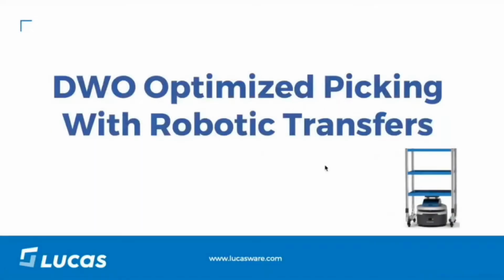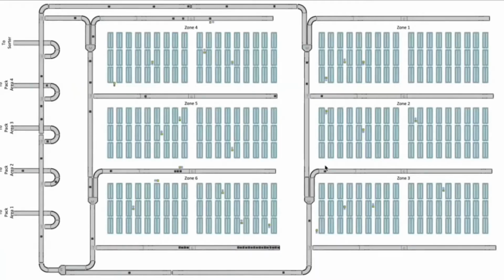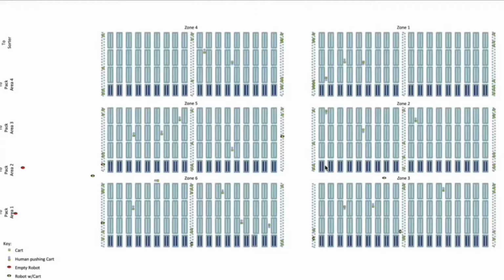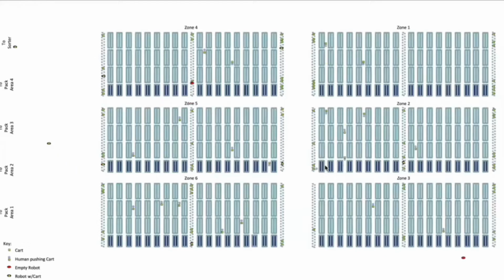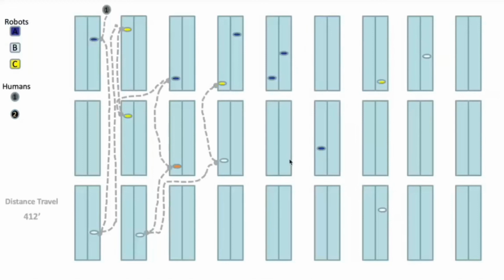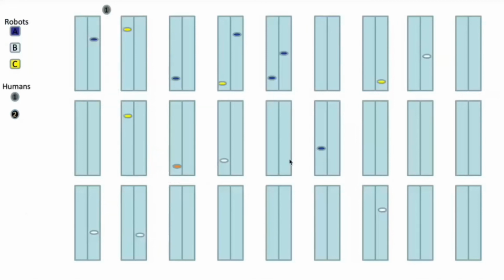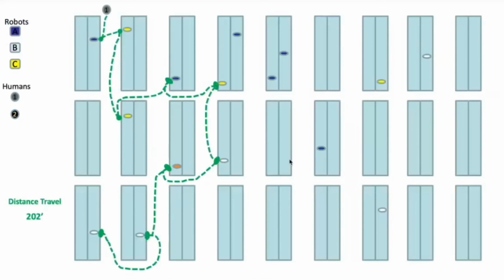Getting The Most Out Of Robots In Your Distribution Center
As eCommerce continues to grow, this will place increased pressure on warehouse operators, leading to investments in both additional labor and automation.

🔹 Robotics in the Warehouse - Learn about the rapid rise of robots in distribution centers (DCs) and the role they will play in meeting the growing demand for eCommerce order fulfillment.

🔹 Challenges for Warehouse Operators - Discover the new challenges warehouse operators will face as they integrate robots into their workforce, including coordinating and optimizing the work of humans and their robotic counterparts.

🔹 Future of Automation - Explore how warehouse automation will evolve and what operators can do to prepare for the future of mixed human-robot teams.

Join us for a glimpse into the future of warehouse robotics and the implications of this technological shift for operators around the world.